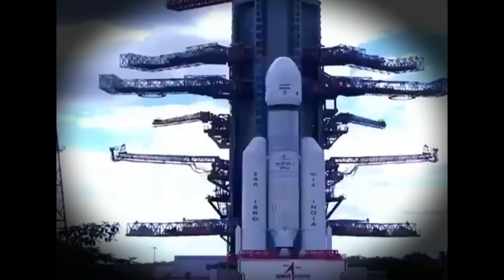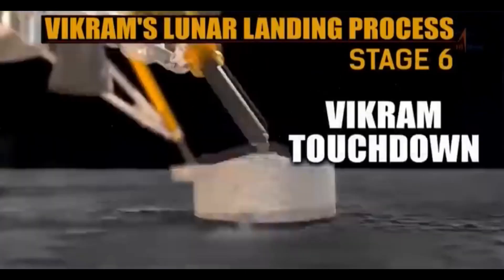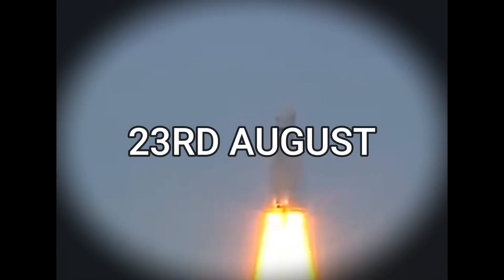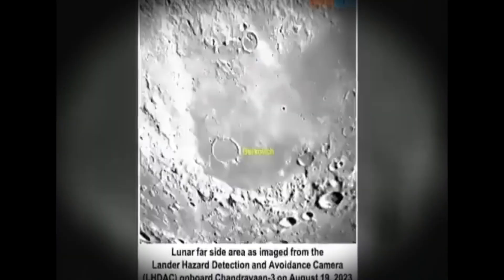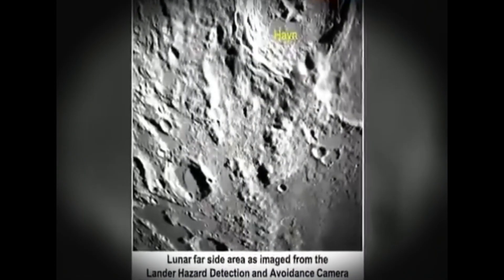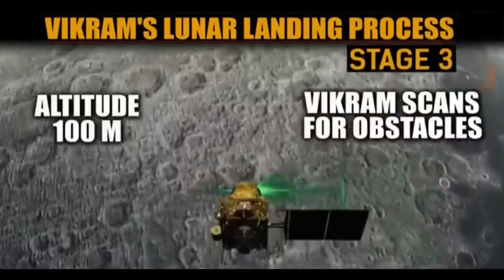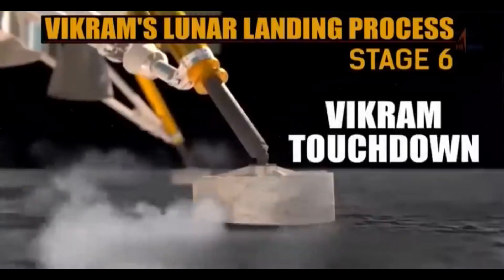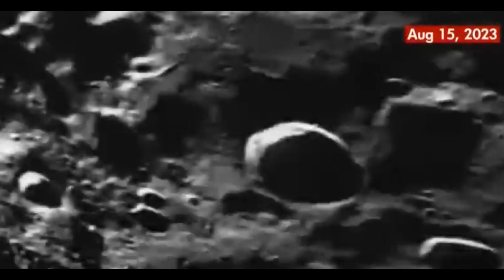Chandrayaan-3: ISRO releases images of Lunar far side area captured by Lander camera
The ISRO on Monday released images of Lunar far side area captured by the Lander Hazard Detection and Avoidance Camera (LHDAC). This camera that assists in locating a safe landing area -- without boulders or deep trenches -- during the descent is developed by Ahmedabad-based Space Applications Centre (SAC), a major research and development centre of ISRO.

chandrayaan 3 update / chandrayaan 3 latest images of moon / chandrayaan 3 images of moon / chandrayaan 3 latest photos of moon /chandrayaan 3 vikram lander / chandrayaan 3 pragyan rover